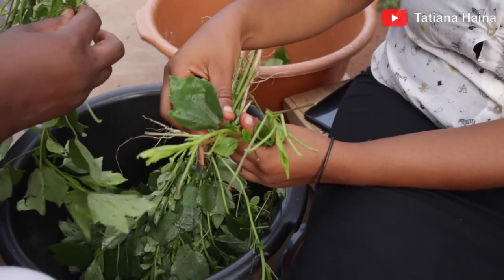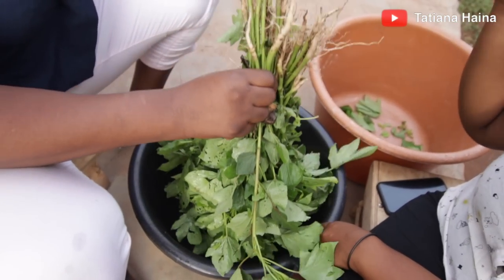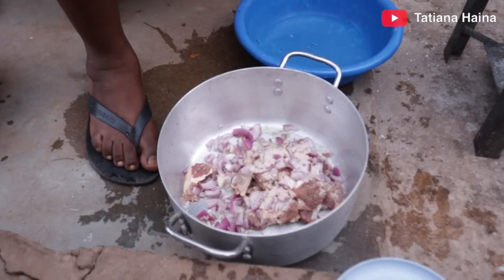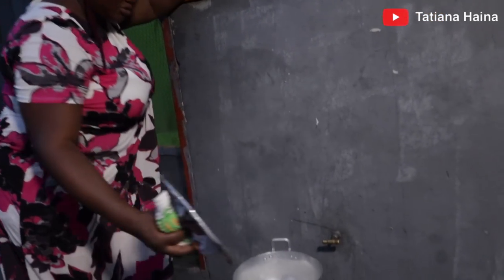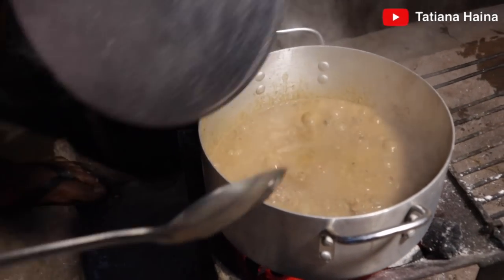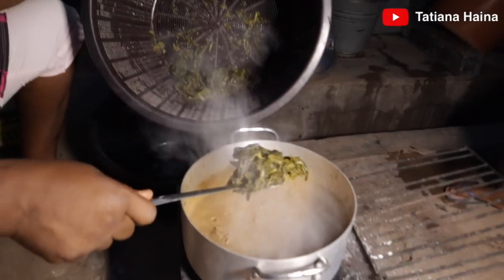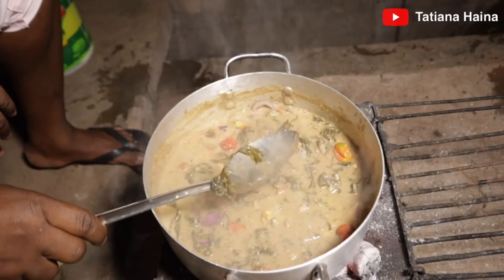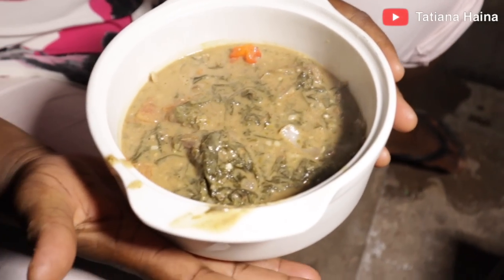Cooking HIBISCUS LEAVES SOUP with PEANUT BUTTER|| SOBOLO LEAVES || VEGETABLE SAUCE + CORN TUO-ZAAFI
Cooking HIBISCUS LEAVES SOUP with PEANUT BUTTER|| SOBOLO LEAVES || VEGETABLE SAUCE + CORN TUO-ZAAFI in Tamale

ingredients:
meat
Hibiscus leaves
peanut butter
fresh peanuts
locust beans
herrings
Tomatoes ,onions , pepper
Seasoning

CONTACT SIS LYDIA ON 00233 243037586